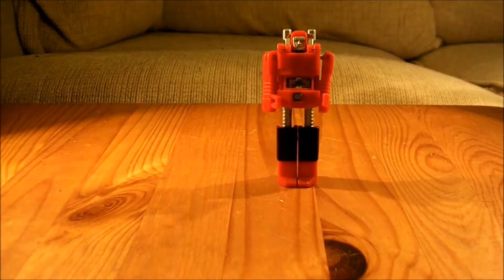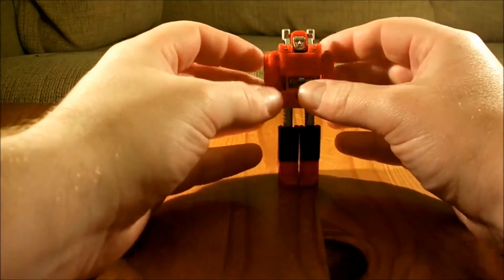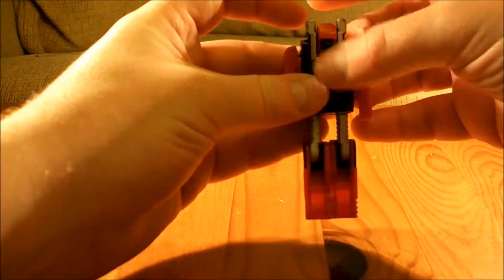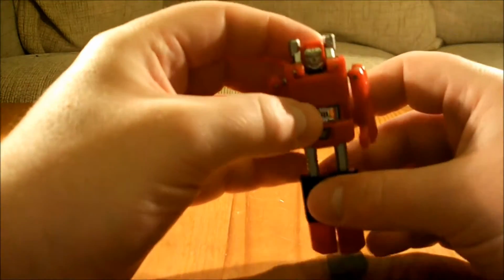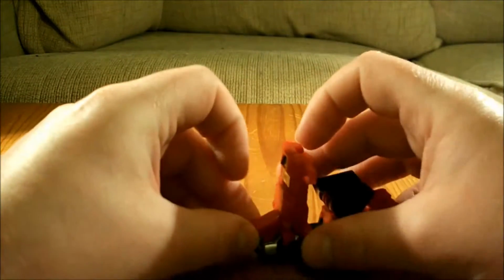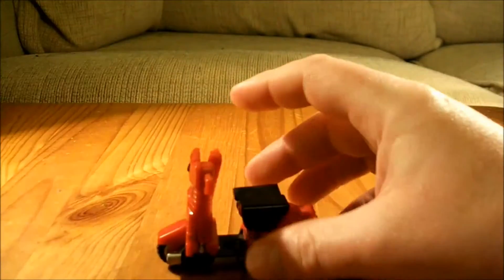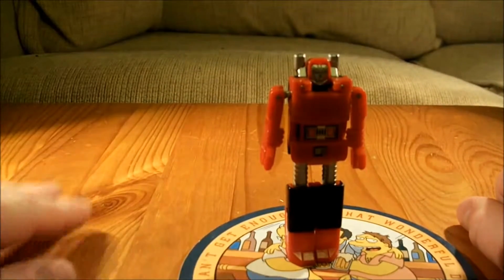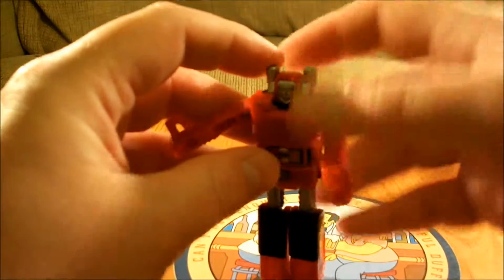Duff's First Toy Review - GoBots Scooter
My first attempt at a toy review.  Well not really a review, but showing off a toy will talking rather quickly about it.